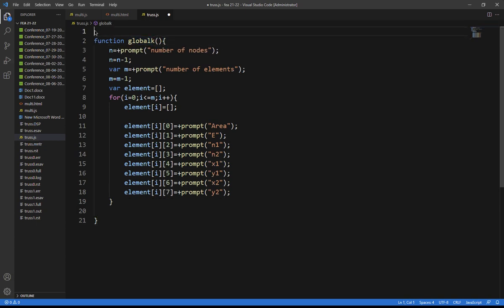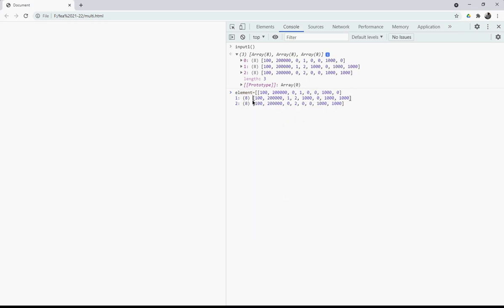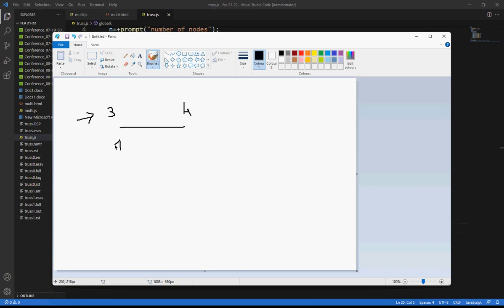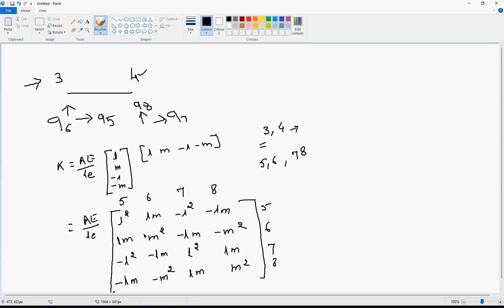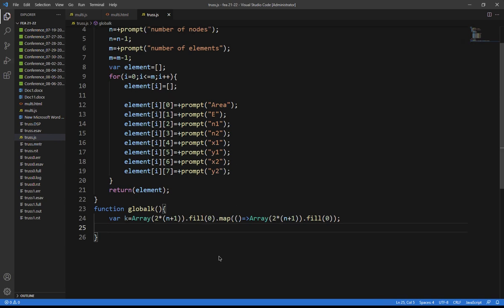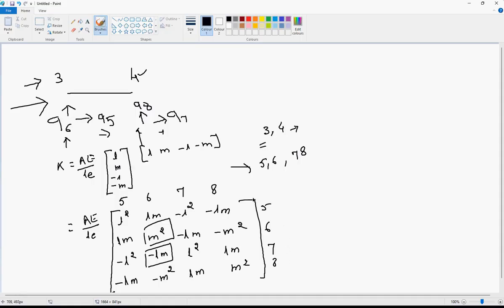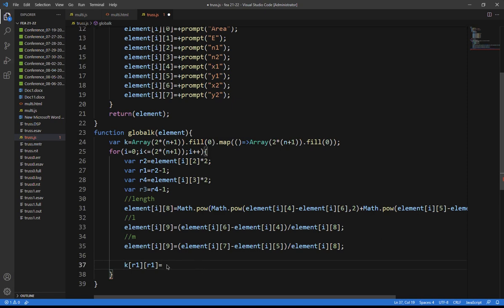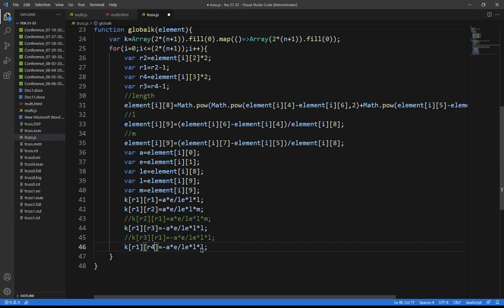2021 09 01 #3